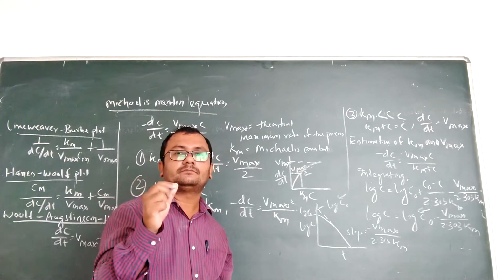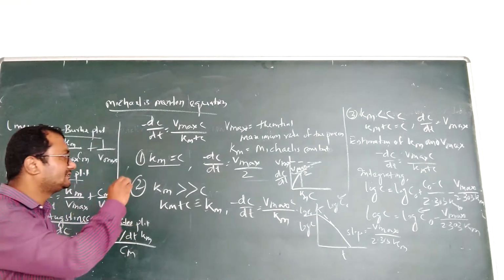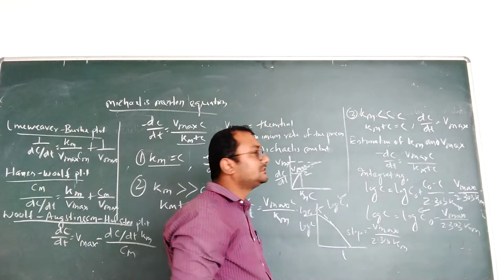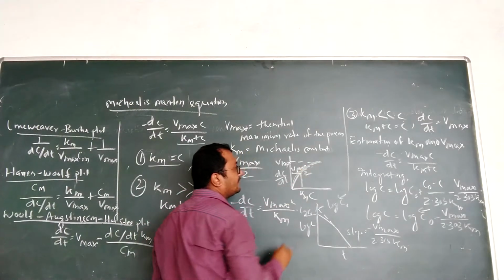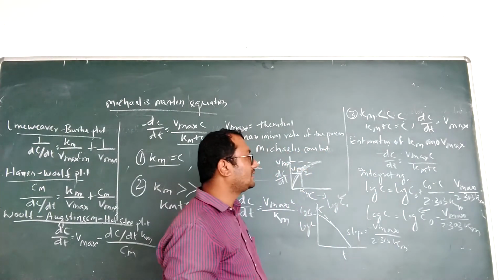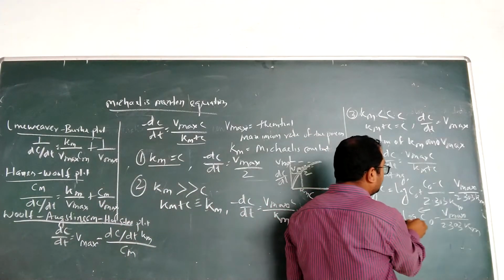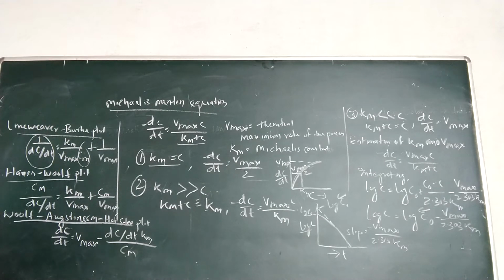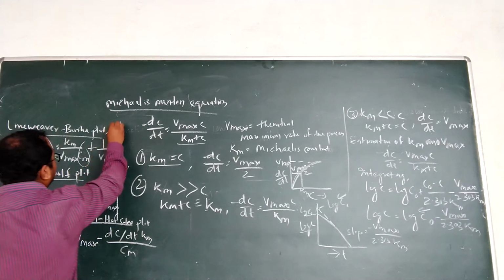machaelis menten equation and estimation of km and vmax